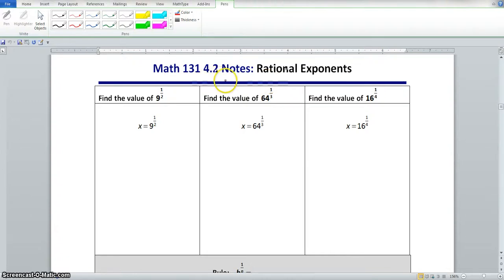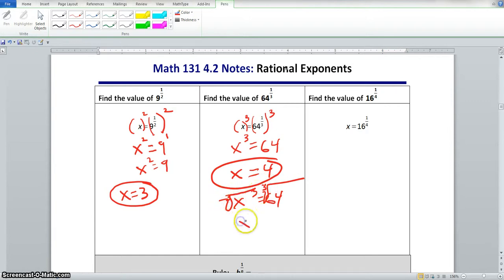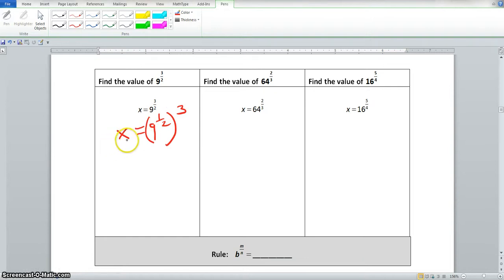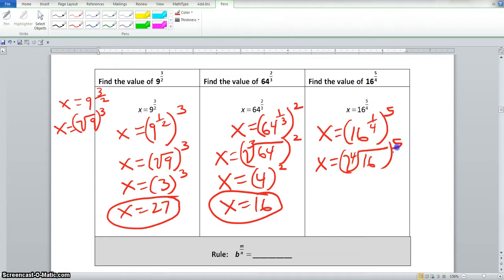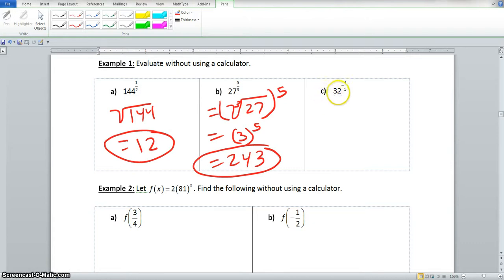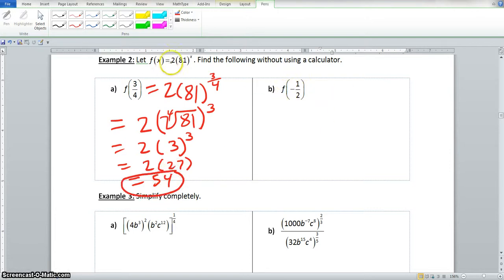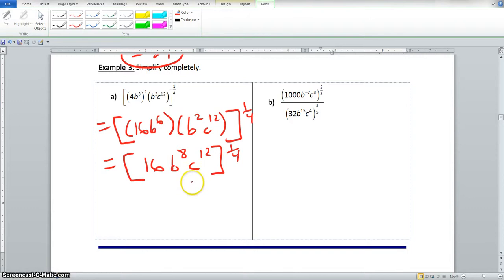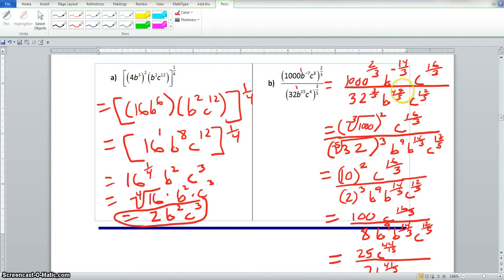MAT 131 Section 4 2 Video 1 of 2